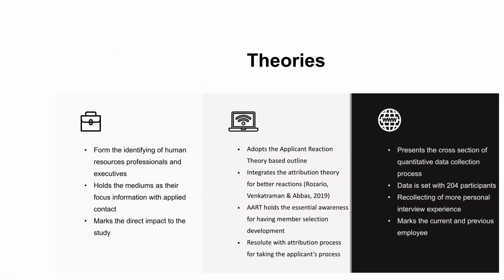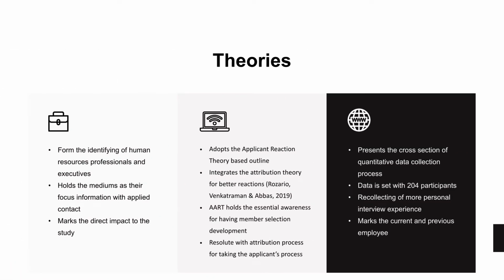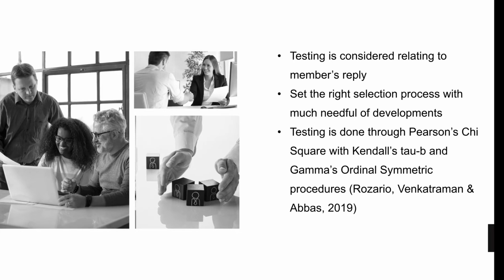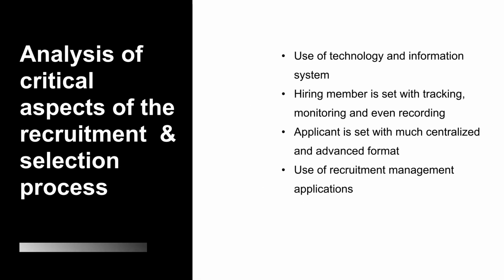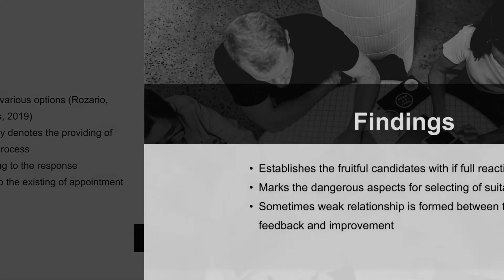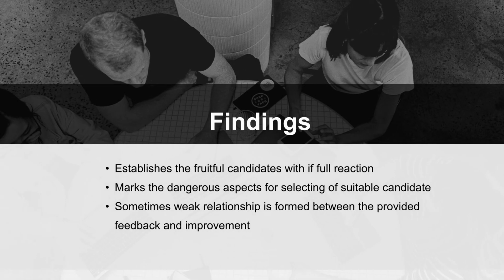Recruitment & Selection - Virtual Lab Assignment 1